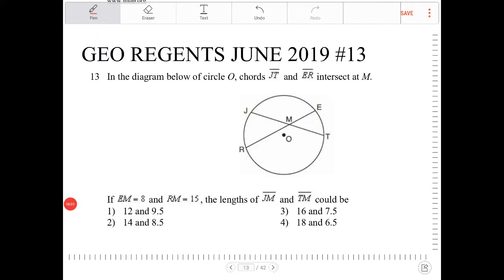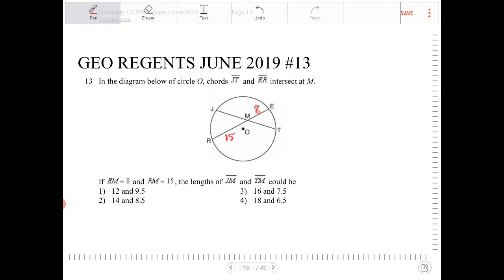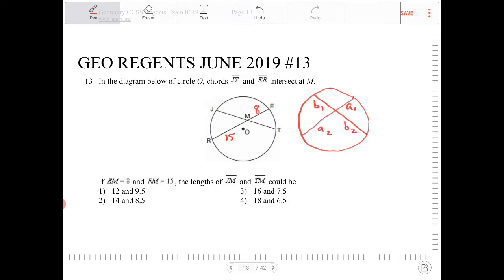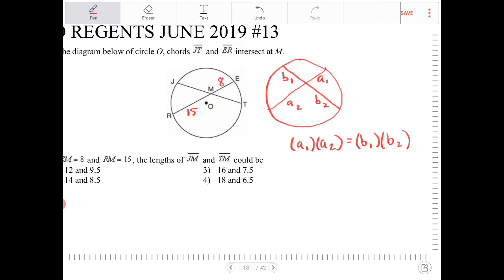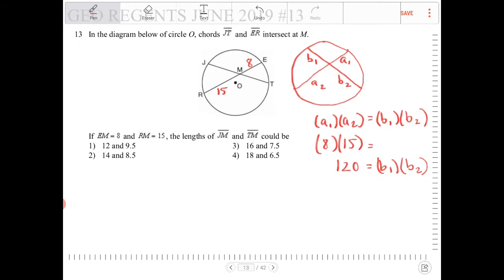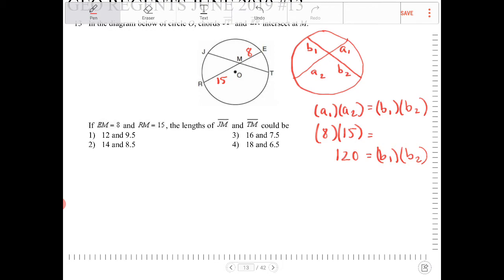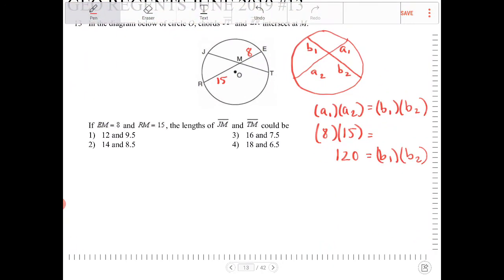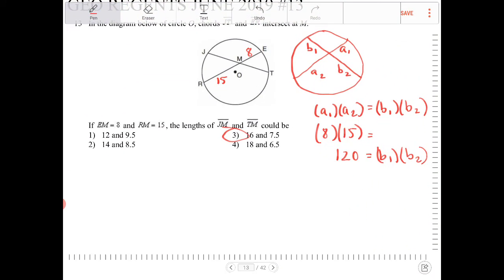NYS Geometry Regions June 2019 question 13